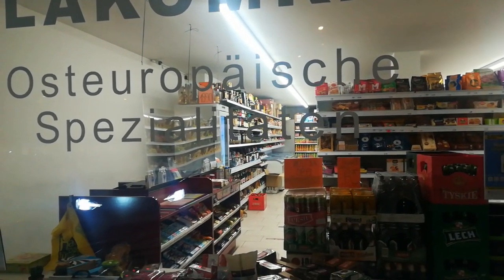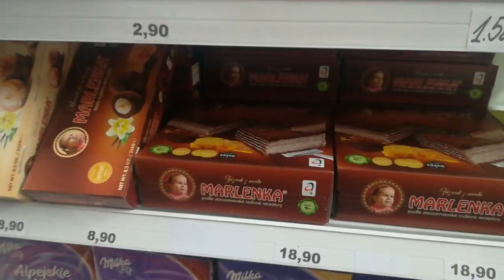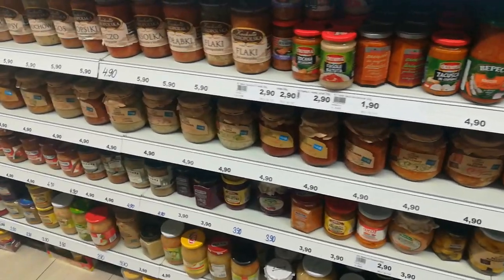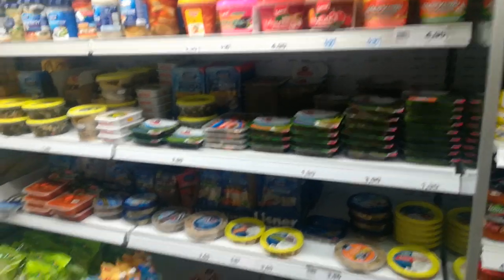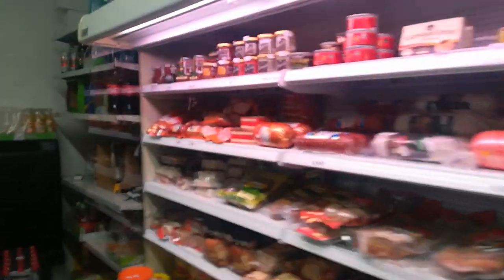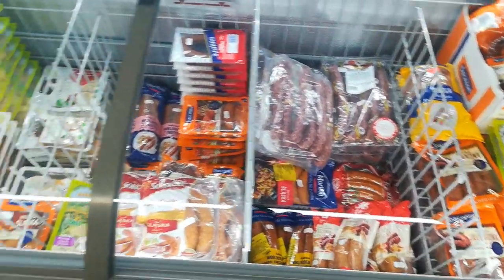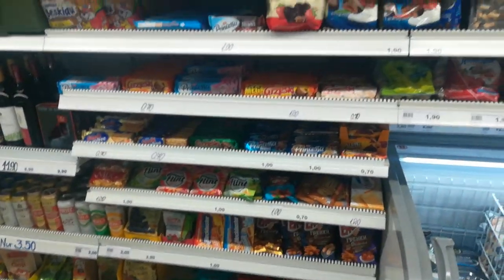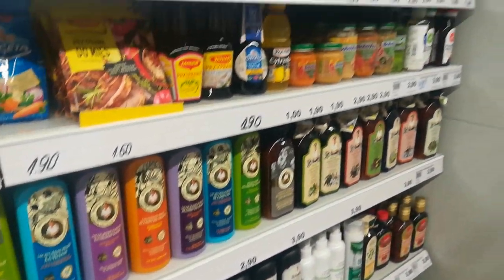🇷🇺 🛒 🇨🇭 Lakomka Eastern European and Russian Groceries Products Store in Zurich, Switzerland Tour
Did you know that there is a Easter European Grocery store in Zurich, Switzerland called Lakomka? I have visited this Latvian owned grocery shop in Zurich and here is a video with the prices from the shop. The shop is located at Überlandstrasse 14, 8051 Zurich.

Follow worldbytomas on Instagram

Follow worldbytomas on Twitter

Like worldbytomas on Facebook